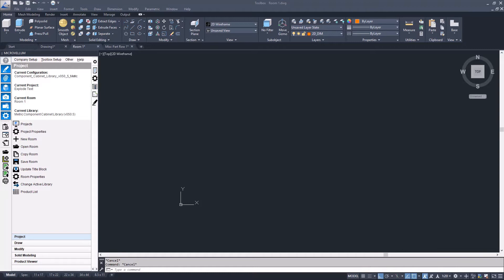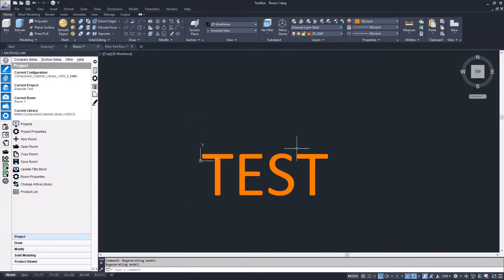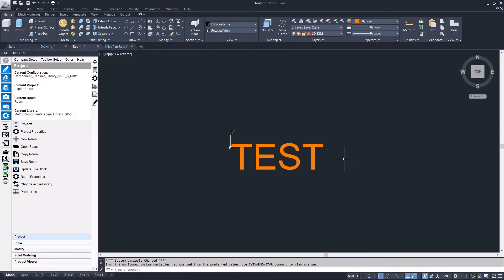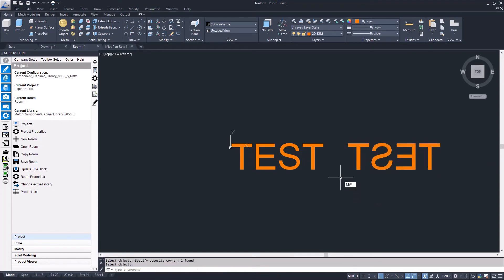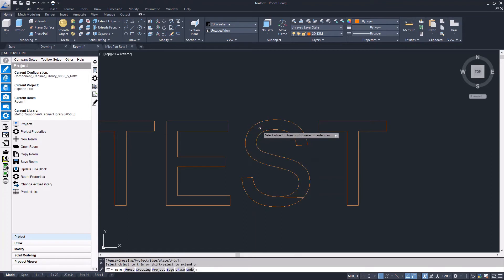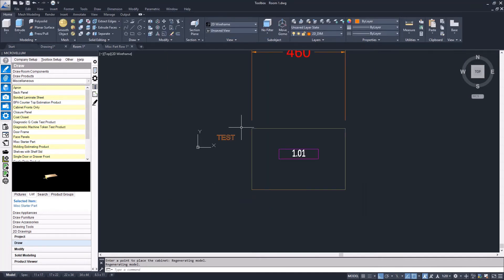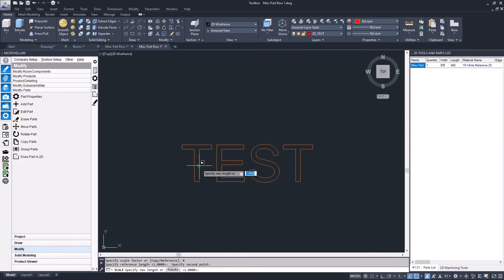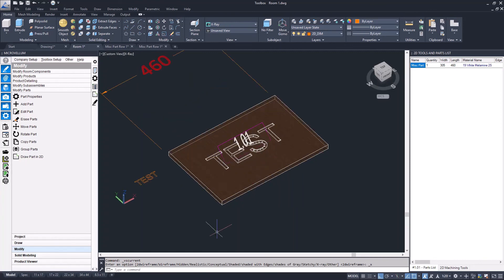Text to Polylines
If you don't have AutoCAD Express Tools, here's a way to convert a font into polylines.
Mirrtext is used to reverse the text so it is not recognized as a ttf.
WMFOUT and WMFIN convert the font into polylines.
Trim to clean up the polylines.
PEdit to return them to complete polylines.